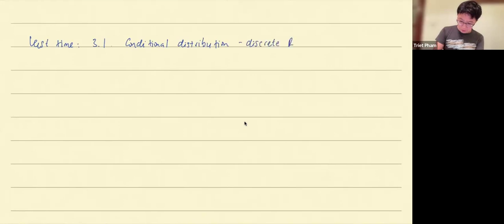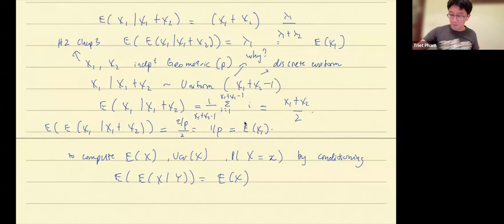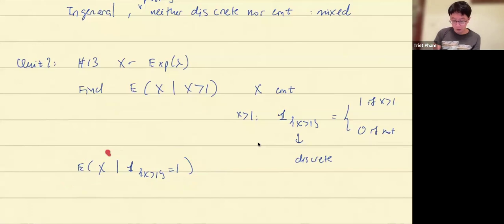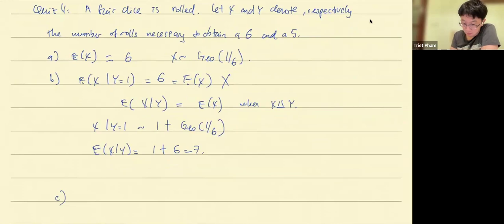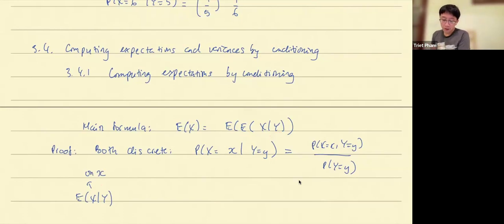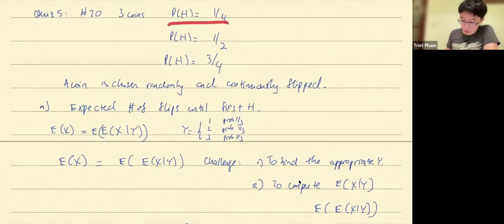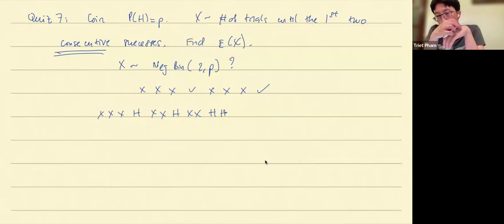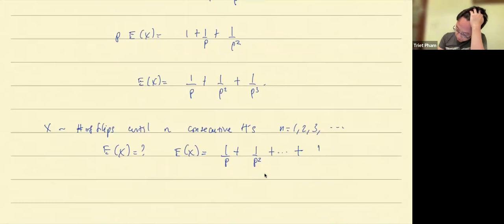Summer 2024 - Math 478 lecture 8